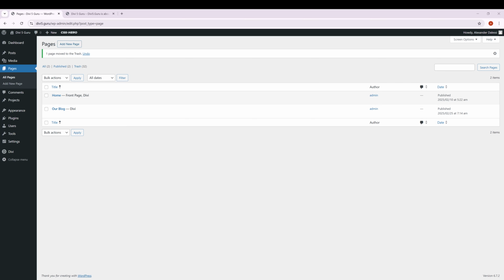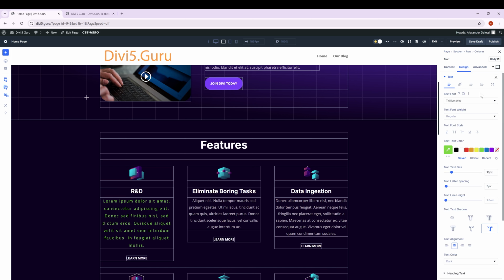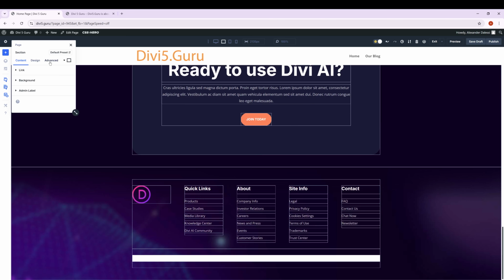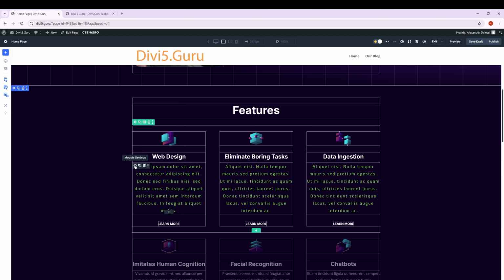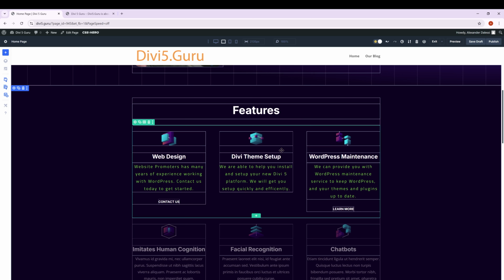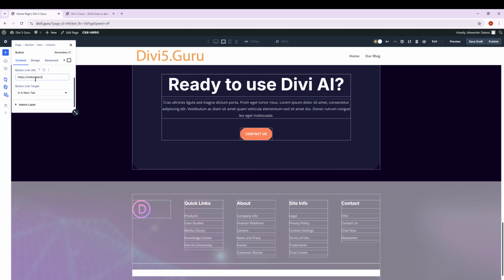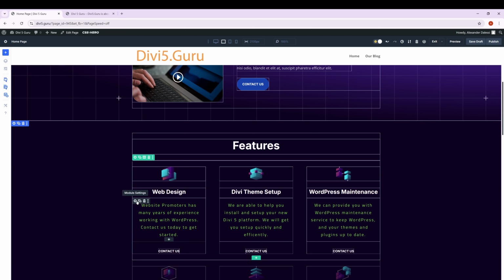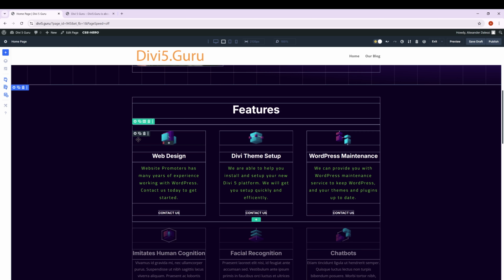This New Feature Of Divi 5 Makes Design WAY More Efficient | Divi 5 WordPress Theme Tutorial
Hello, Divi enthusiasts! In this video, we offer an in-depth exploration of how to create an impressive webpage using the advanced group preset options featured in Divi 5. We’ll walk you through each step of the process, demonstrating how to leverage these powerful presets to streamline your design workflow and achieve a cohesive aesthetic for your site. You’ll learn how to customize headings, layouts, and color schemes effortlessly, all while saving time and enhancing your creative possibilities.

The videos about custom global footers mentioned in the video
How To Hide The Footer At The Bottom Of Pages using the Divi 5 WordPress theme

If you would like help with Divi and WordPress, please get in touch with us.